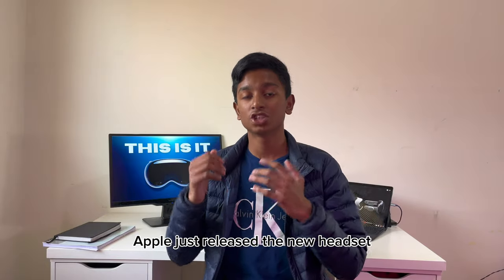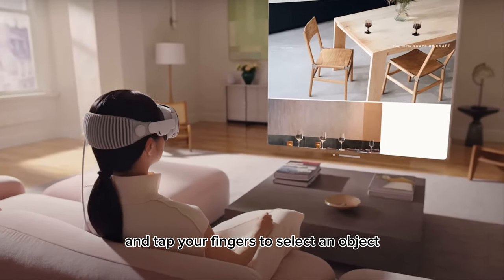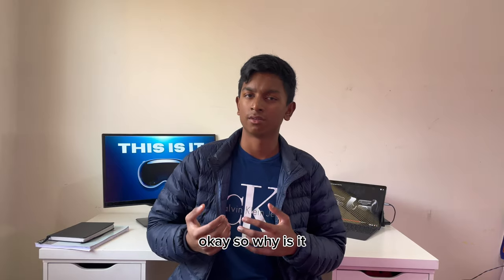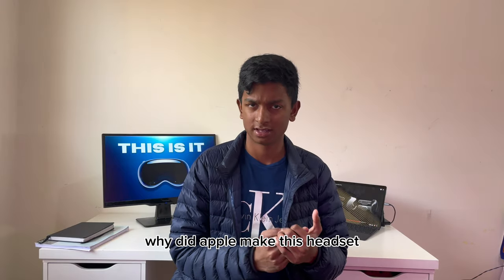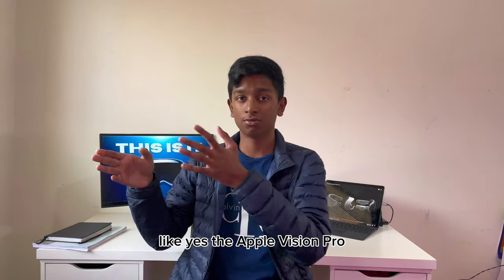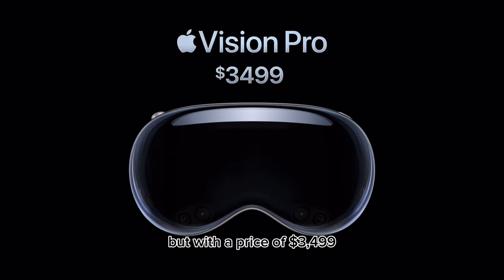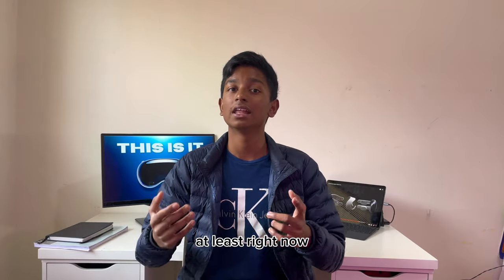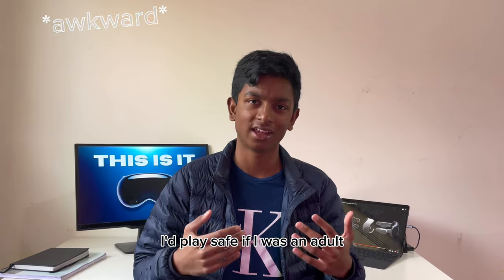Has Apple Just Made The Greatest Headset?!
Apple made the best headset in the world and has outdone every single other company. However, there are some thing bad with the Apple Vision Pro but that is covered in the video.